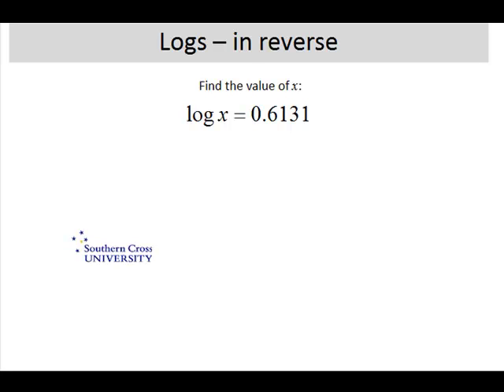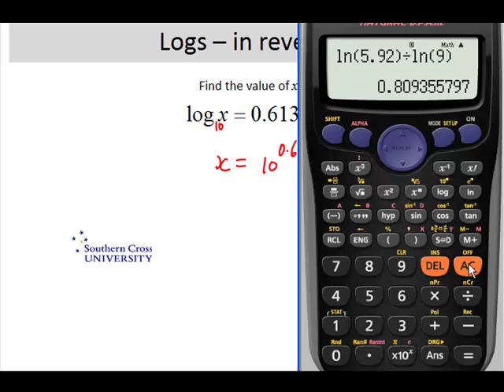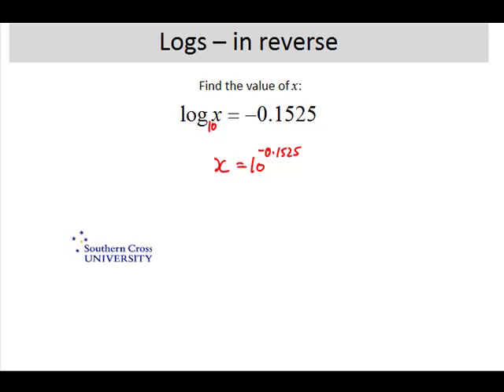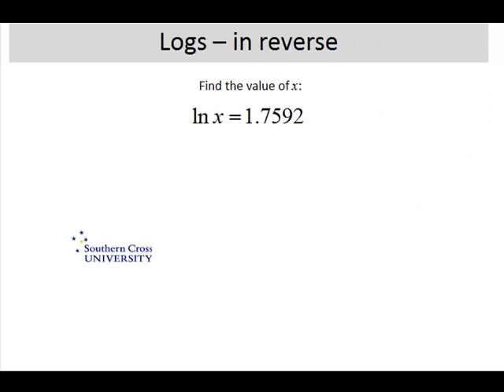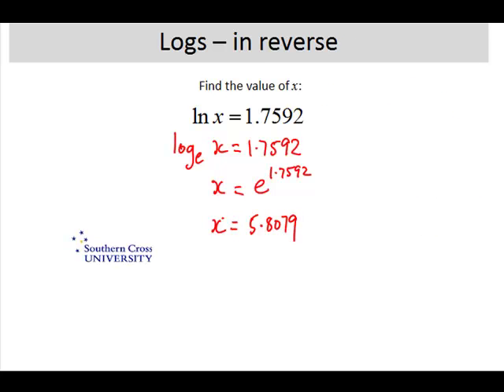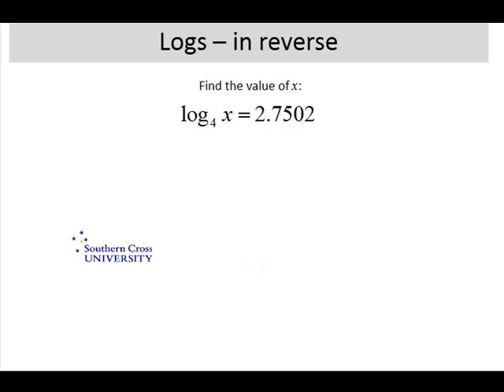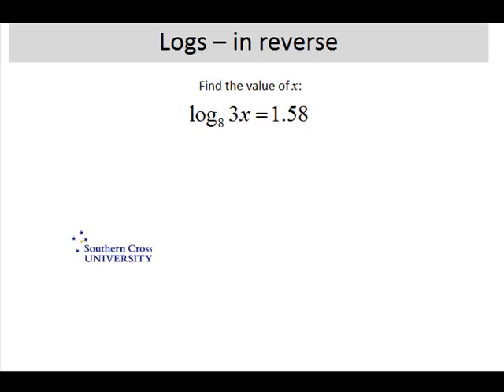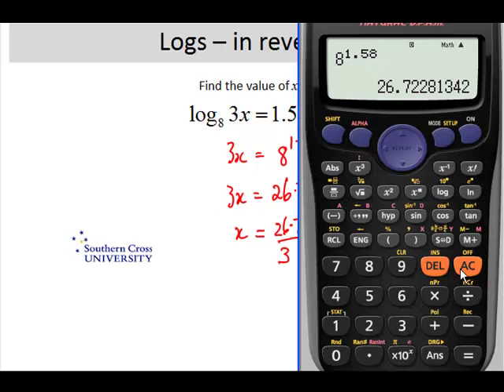Logarithms working in reverse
Logarithms - This movie show how to determine x if log x = some expression